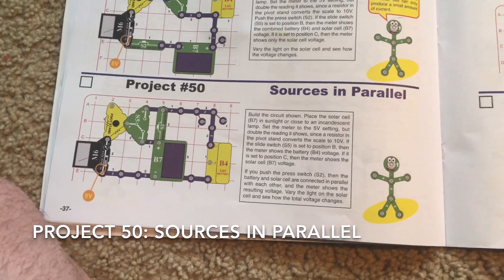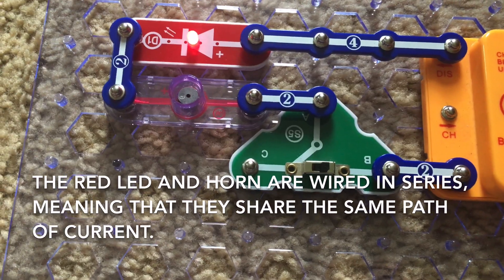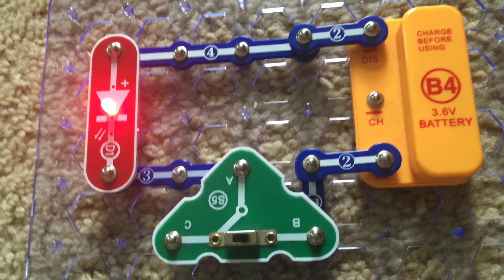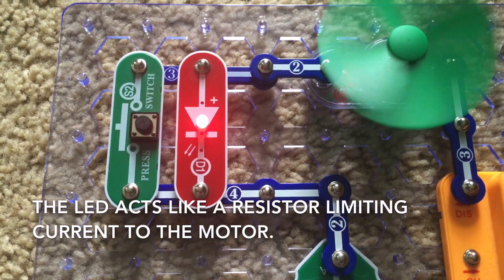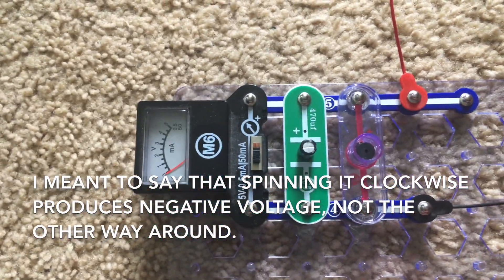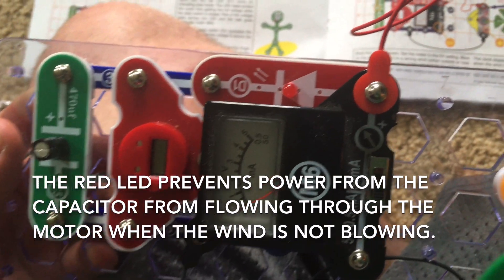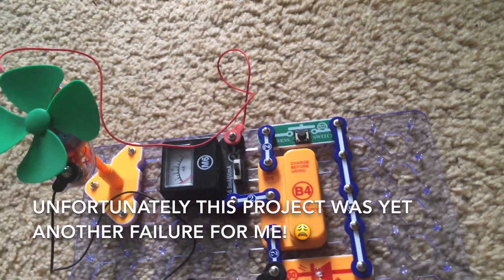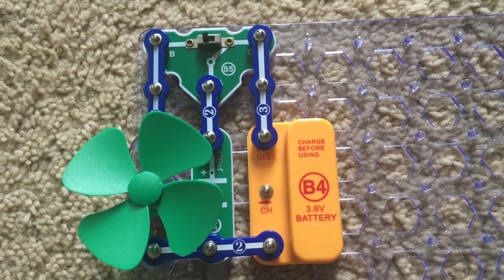Snap Circuits Green: Projects 50-59 (VOLUME WARNING)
NOTE: Please check the list of projects as some of them feature a loud horn, which may cause hearing issues if your volume is too high.  I cannot be responsible for any averse effects that may occur due to your decision to view these demonstrations.  Also, three of the projects feature only a partial demonstration as I could not get them to work completely.

Here is a demonstration of projects 50-59 of Snap Circuits Alternative Energy (Green).  Typed information about each project, as well as safety warnings, are included in this video.  Before using Snap Circuits Green or any other electronic kit, please read the instructions on how to use these toys safely and properly, especially if you are experimenting on your own.

Project 50- 0:00- Sources in Parallel
Project 51- 1:00- Two In Series (VOLUME WARNING)
Project 52- 2:01- Two in Parallel (VOLUME WARNING)
Project 53- 3:06- Sound Starter (VOLUME WARNING)
Project 54- 3:52- Two-Speed Motor
Project 55- 4:55- Big Blade Wind Horn (Partial Demo Only)
Project 56- 6:16- Windy Time (Partial Demo Only)
Project 57- 7:24- Wind Charger with Light (Partial Demo Only)
Project 58- 8:31- Wind Charger with Horn (VOLUME WARNING)
Project 59- 8:58- Kick Start Motor